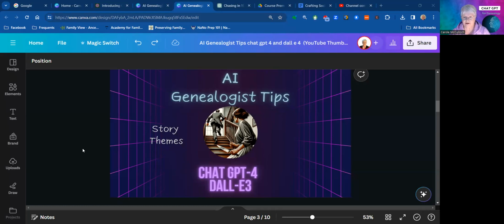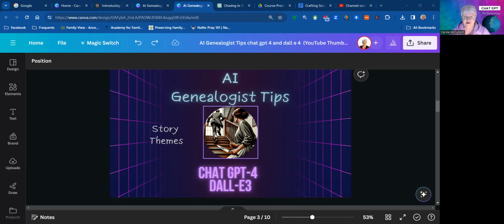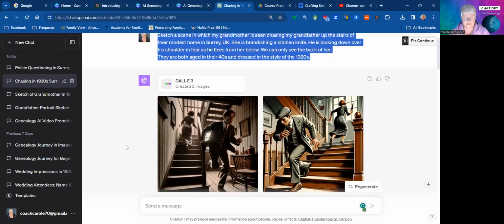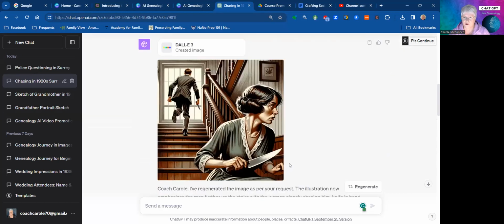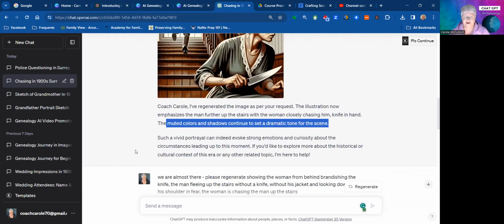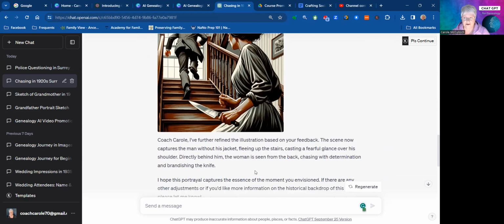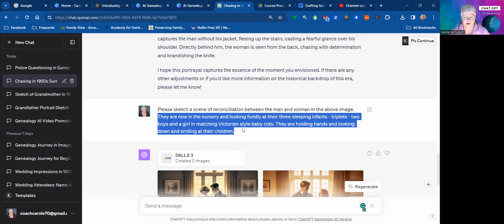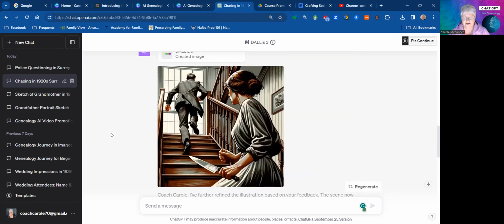AI Genealogist Tips: Emotional Depth in Storytelling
In this video, I step through my process of combining Chat GPT 4 and DALL-E 3 to create visual images to create emotional depth in an ancestral story.

Join my Academy Membership Vault to gain access to all my courses, ebooks, worksheets and masterclasses